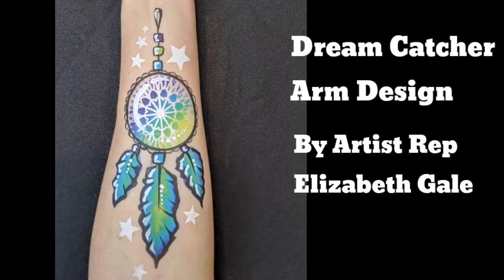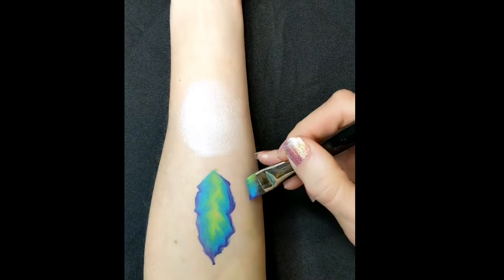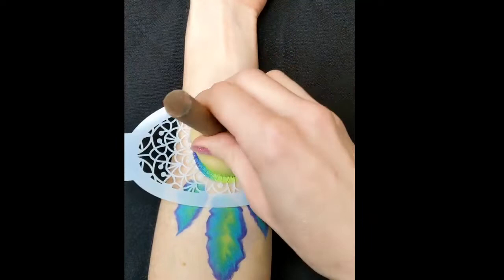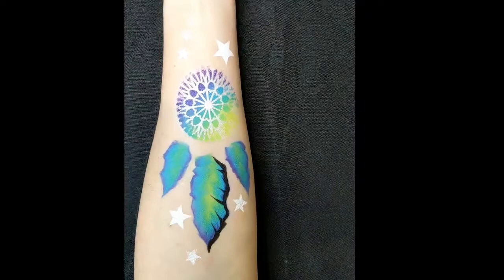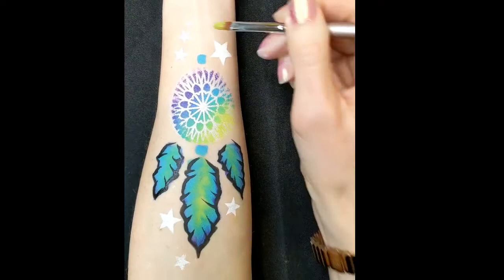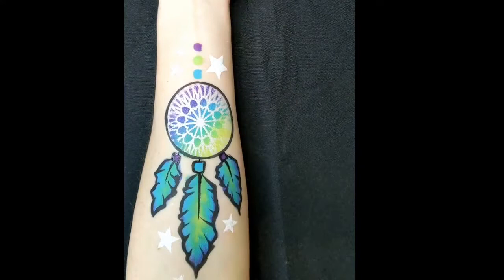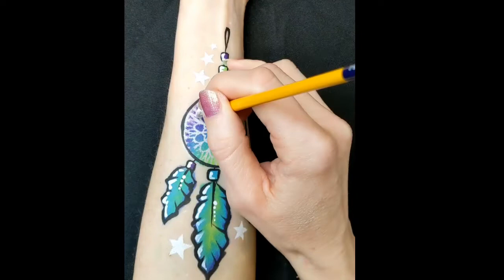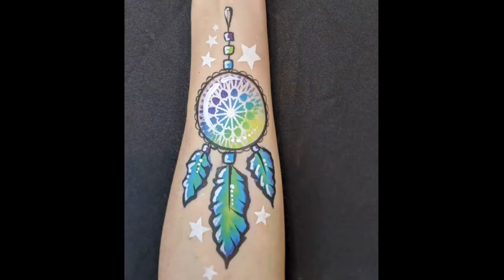Dream Catcher Face Painting Design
Product links below and you'll find all these products and more at FacePaintForumShop.com!